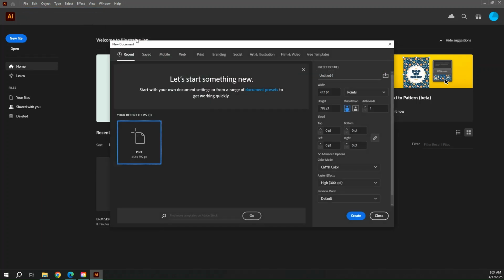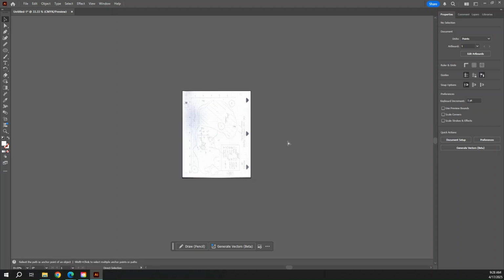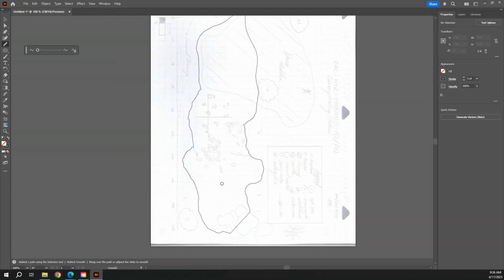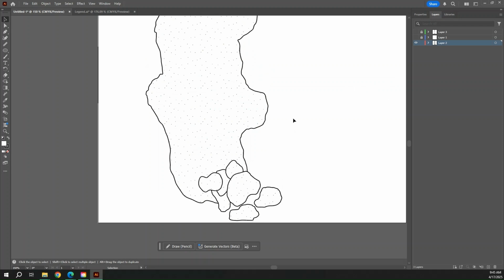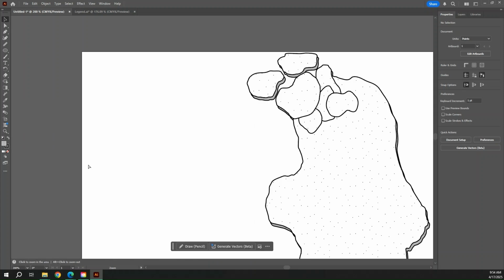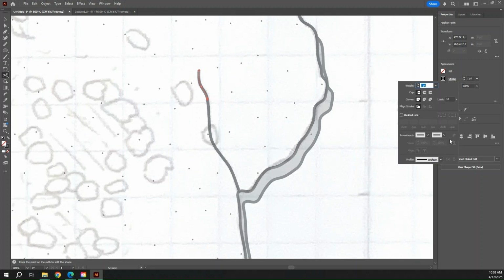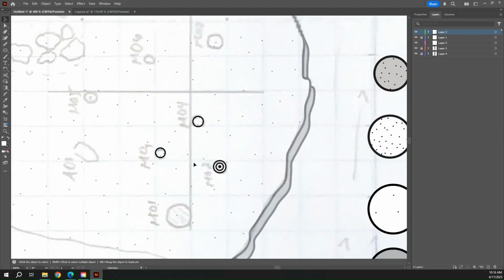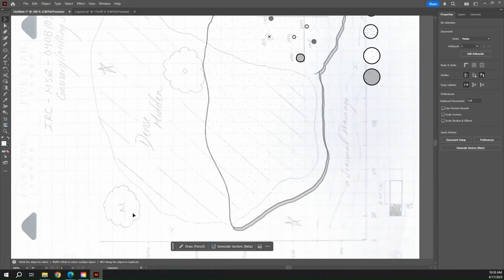Feature Map Digitization Tutorial 1/2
This video is aimed at students at the CRF.